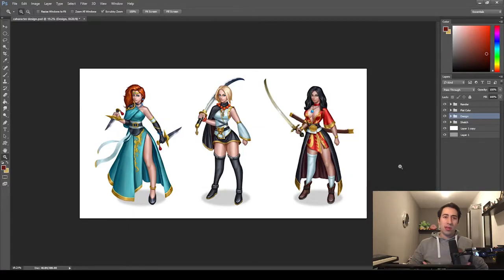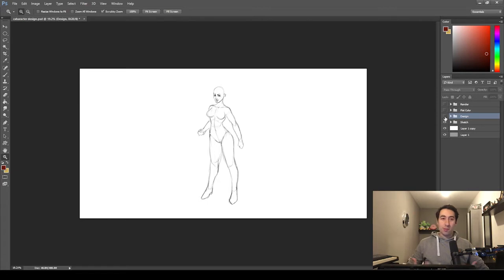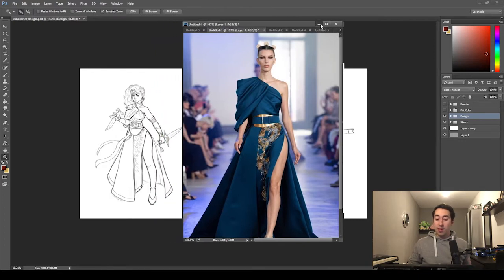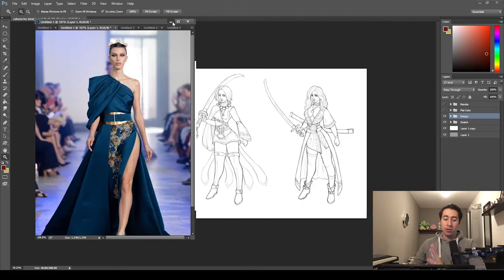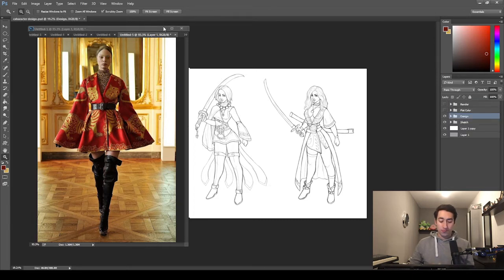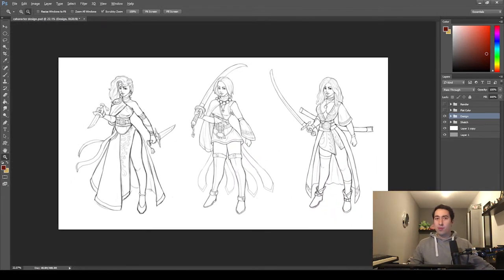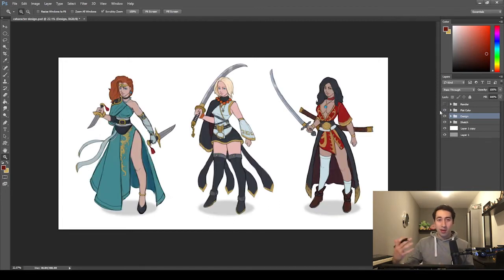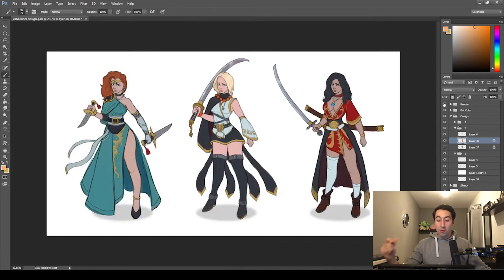How To Create Fantasy Character Designs With Fashion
In this video I share my process of how I create character designs using references in 4 steps.